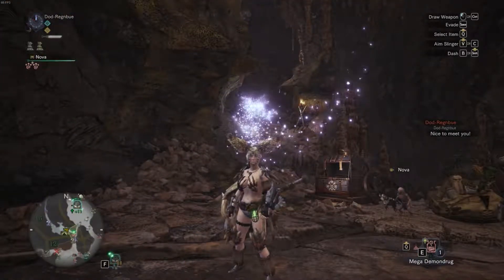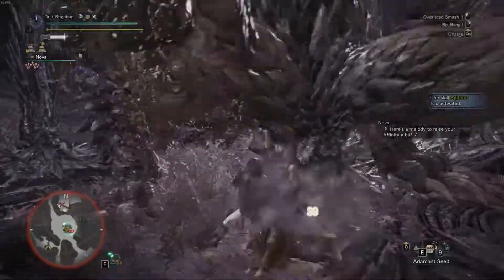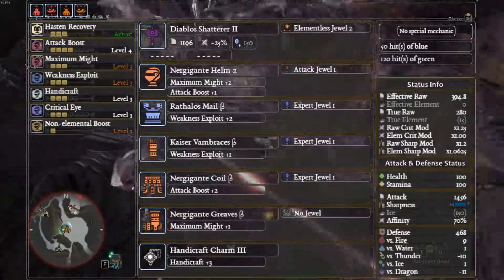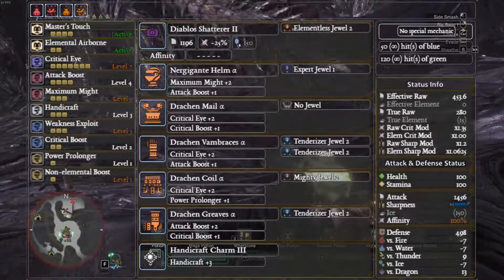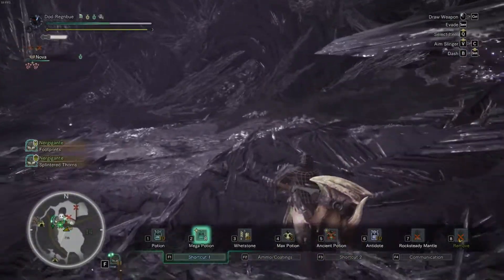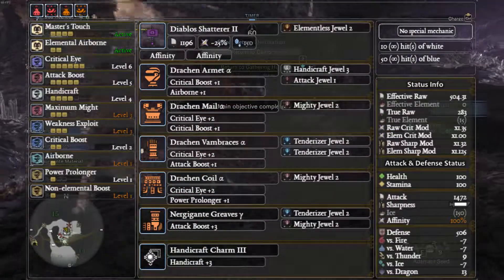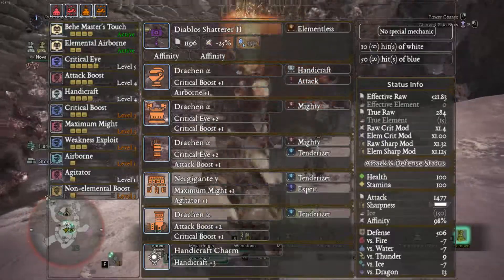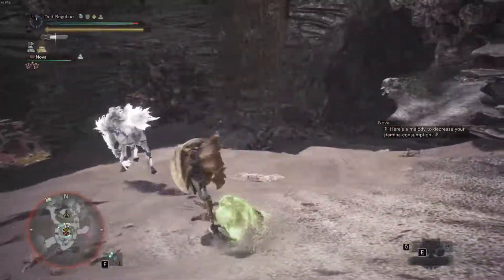MHW: Diablos Shatterer II Build Progression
So this video is all about the Diablos Shatterer II simply because it is that OP and Taroth Hammer "Sleep" is an RNG Drop.